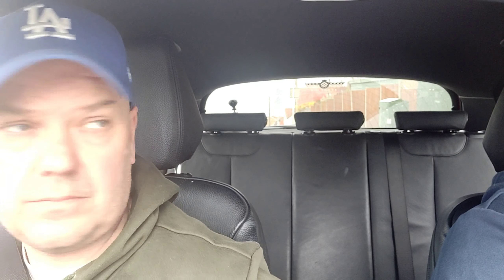SAVAGE SUPERCARS! BRUTAL BMW M140i HOT HATCH REVIEW!! WITH RICH AND FAST KEITH!!! PART 1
SAVAGE SUPERCARS!

SAVAGE SUPERCARS, SAVAGESUPERCARS, SAVAGESUPERCARS.COM, CARS, AUTO, MOTORSPORT, PORSCHE, SPYKER, LAMBORGHINI, FERRARI, ASTON MARTIN, PAGANI, MCLAREN, HENNESSEY, KOENIGSEGG, BUGATTI, BMW, AUDI, MERCEDES